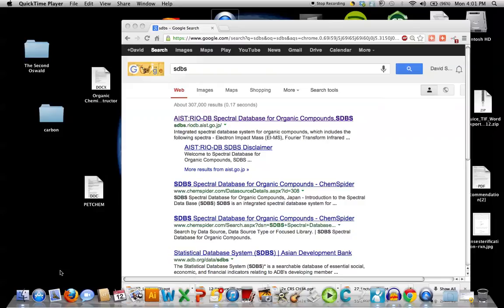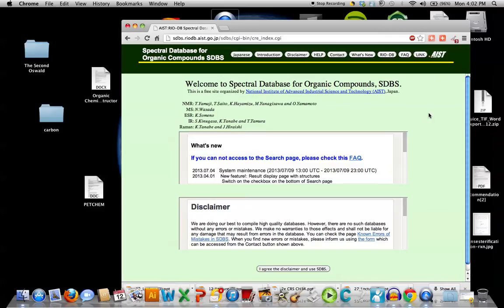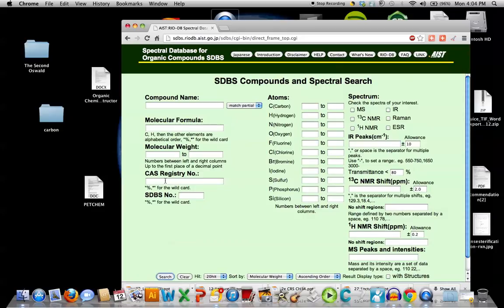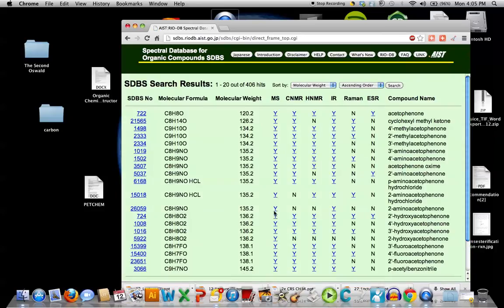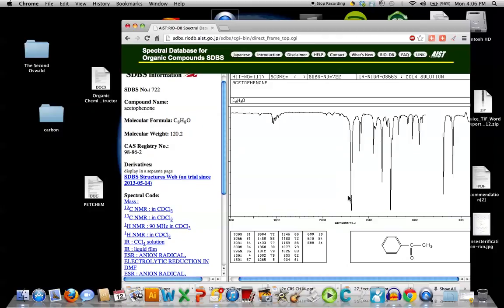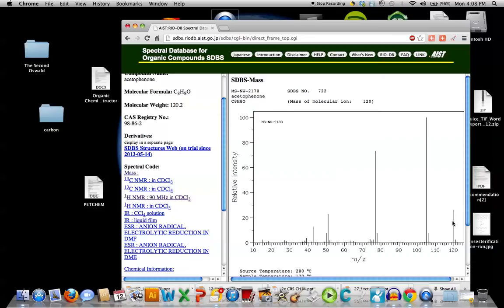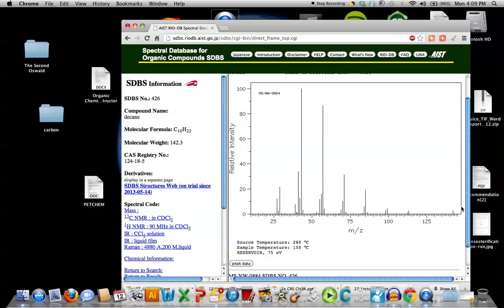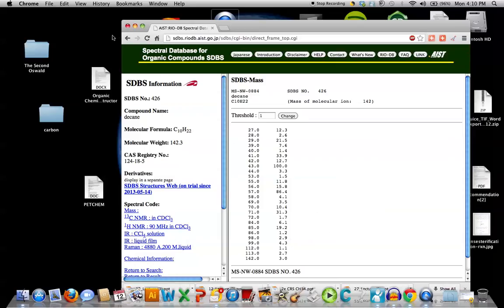SDBS Database Introduction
A brief tutorial outlining the use of the "SDBS" structural database. The database can include mass spectra, I.R. and NMR  structural data for many organic compounds on interest to us in "petroleum & natural gas chemistry" as introduced in lecture.